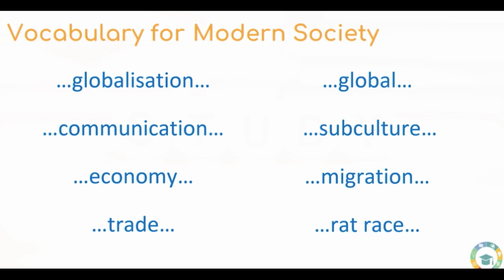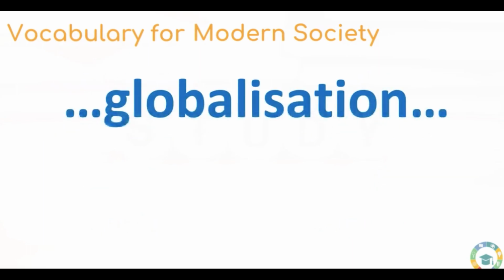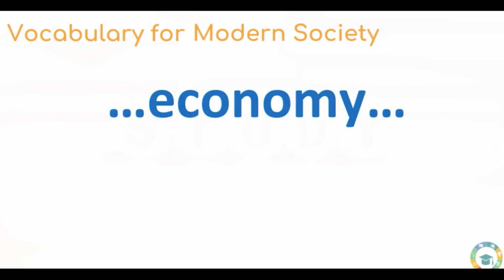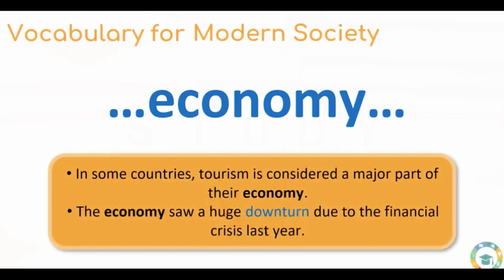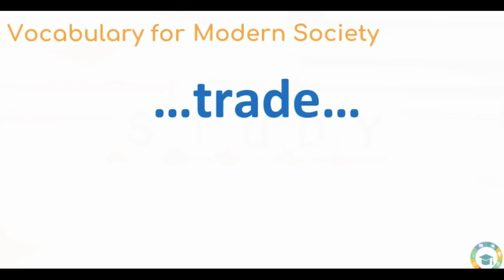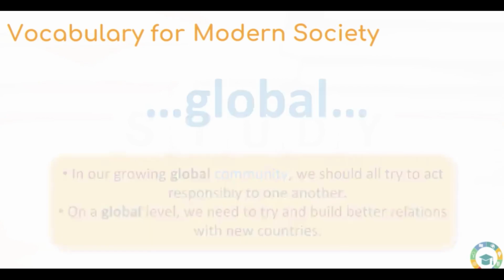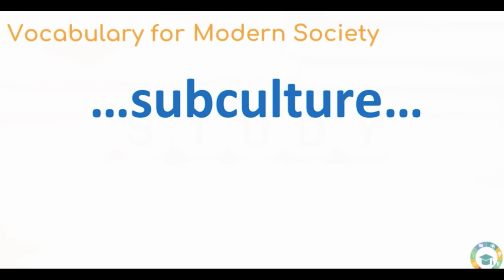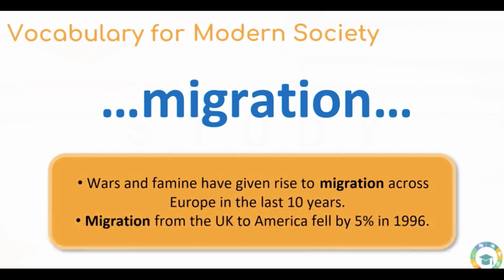Vocabulary for Modern Society, IELTS Speaking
IELTS Vocabulary
Modern Society
...globalisation...
...communication.
...economy...
...global...
...subculture...
...migration...
...trade...
...rat race... (idiom)
#...globalisation...
Due to globalisation, many countries now have closer relations.
Cheaper international travel helped to give rise to globalisation.

#...communication.
The level of communication seen online has increased since the early 1990s.
Nowadays, most people have smart phones which helps them to communicate.

# ...economy...
In some countries, tourism is considered a major part of their economy.
The economy saw a huge downturn due to the financial crisis last year.

# ...global...
In our growing global community, we should all try to act responsibly to one another.
On a global level, we need to try and build better relations with new countries.

# ...subculture...
In the 1980s, punk was considered a major subculture of music in the United Kingdom.
There are many different kinds of subcultures in art.

# ...migration...
Wars and famine have given rise to migration across Europe in the last 10 years.
Migration from the UK to America fell by 5% in 1996.

#...trade...
International trade is rich and diverse, with many different products and commodities being sold.
Some people are beginning to trade online but many believe this to be dangerous.

# ...rat race...
I'd love to try and escape the rat race and really find my true vocation.
Everyone is so busy in the city. The rat race is clear to see.